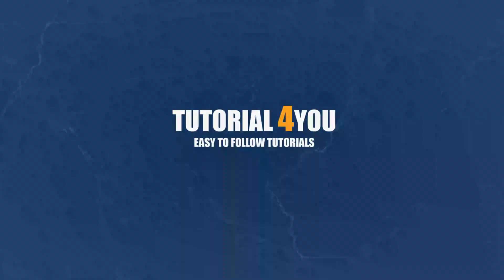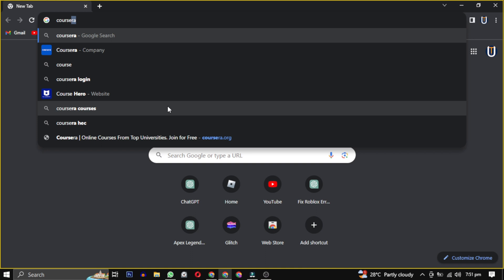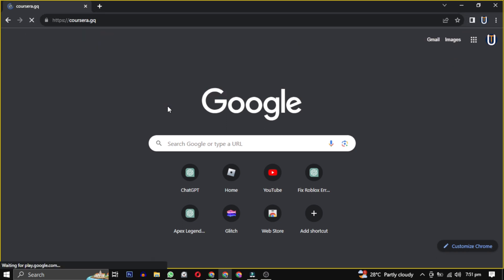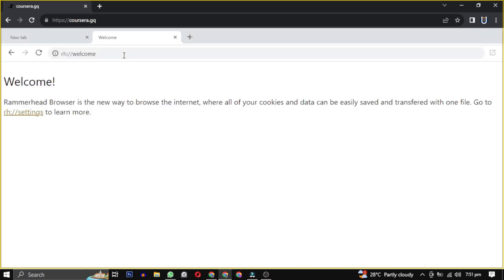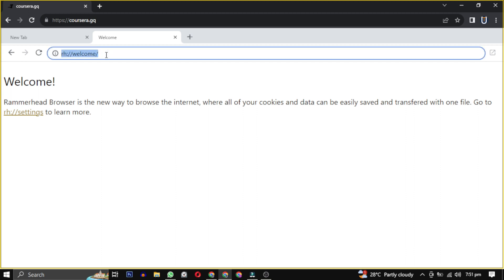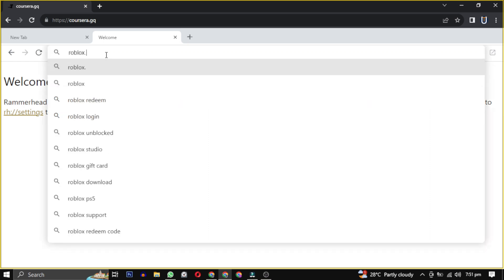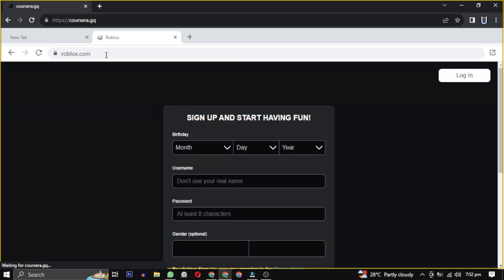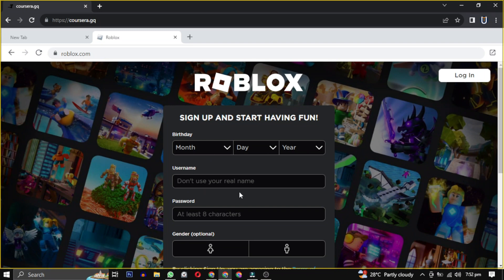How To Play Roblox On School Chromebook (2023)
Unlock the world of Roblox on your school Chromebook with our updated tutorial! 📚 In this video, we'll show you how to enjoy Roblox during your school breaks or free periods, even on school WiFi. No need to download anything – it's easy and safe.

🎮 Here's what you'll learn in this tutorial:

Bypassing restrictions to access Roblox
Playing Roblox without downloading anything
Finding the right website to play Roblox at school
Whether you're a Roblox enthusiast or just looking for a way to have some fun during school downtime, this video has you covered. Don't let school rules hold you back from your gaming adventures!

Share your thoughts and questions in the comments section – we're here to assist you on your Roblox journey.

📢 Make 2023 the year of Roblox at school with your Chromebook! 📢